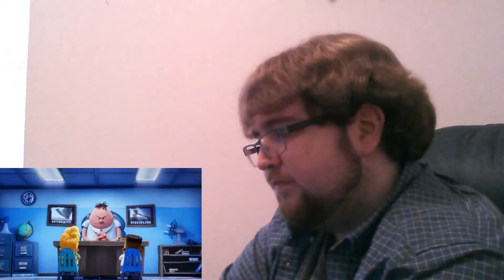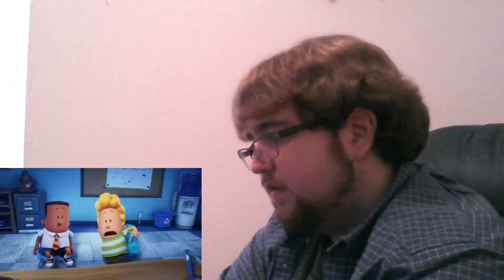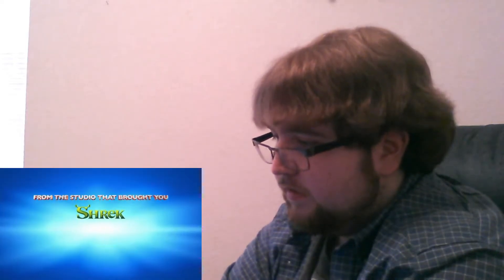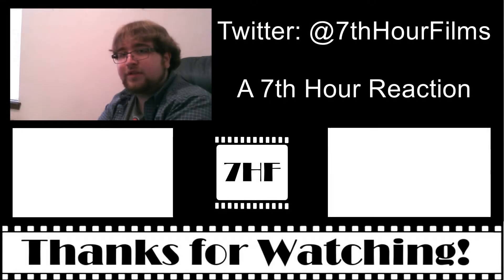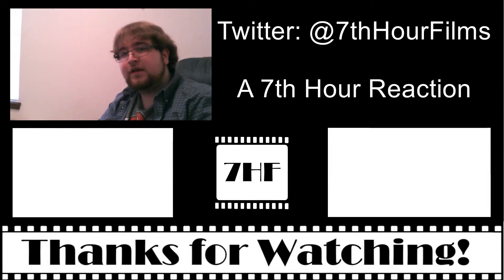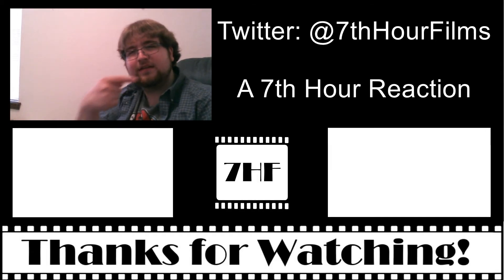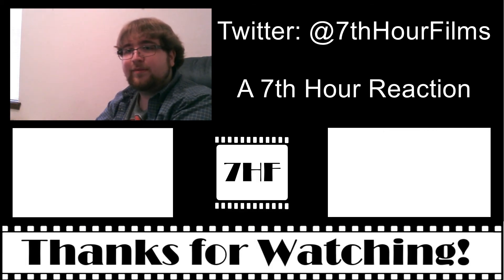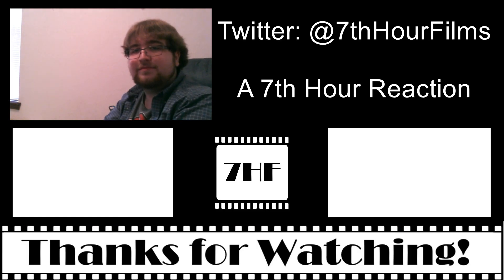Captain Underpants: The First Epic Movie (2017) | Trailer #1 Reaction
Alex Lemin reacts to the first trailer to Captain Underpants!

A 7th Hour Reaction